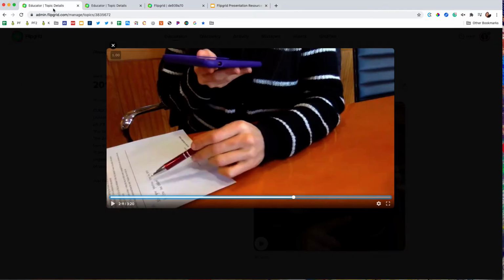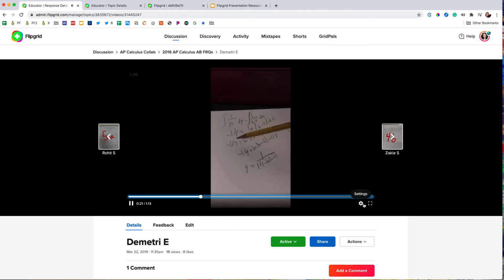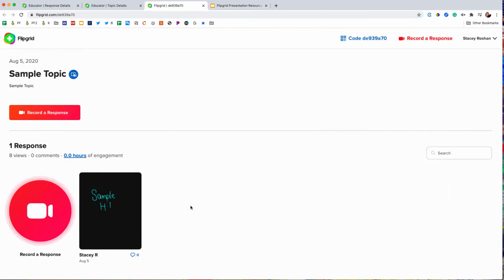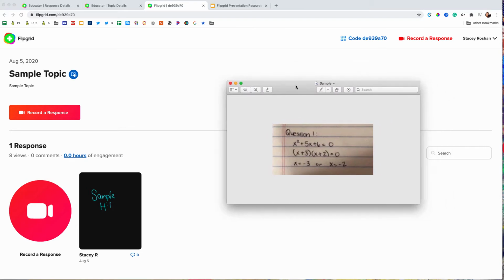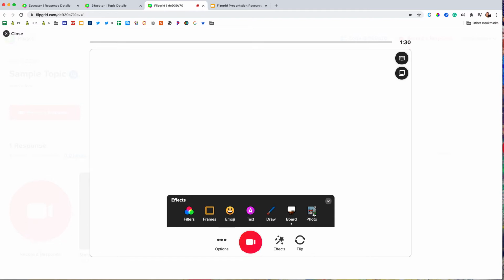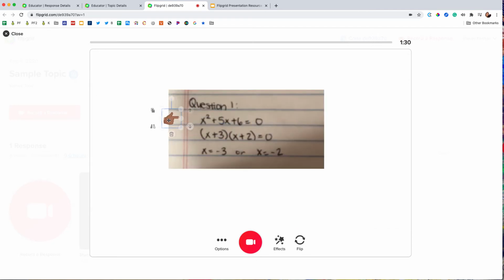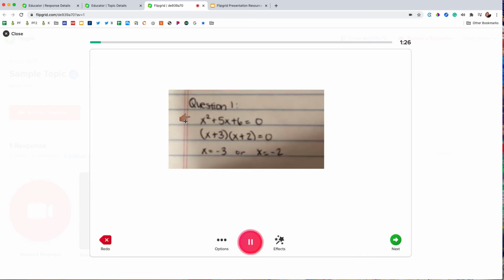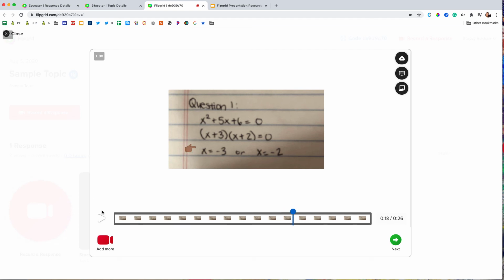Tips for having students explain their solution process using Flipgrid